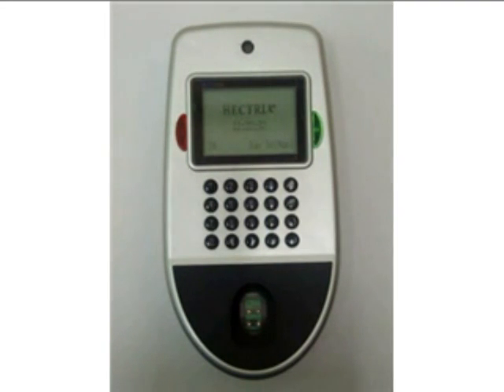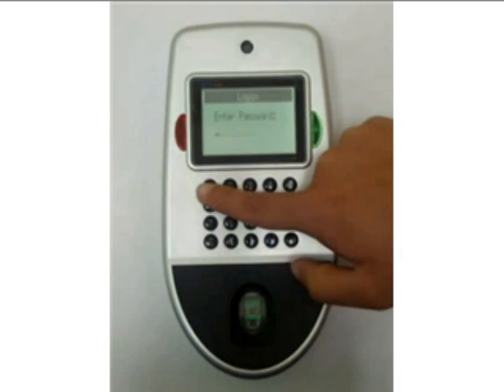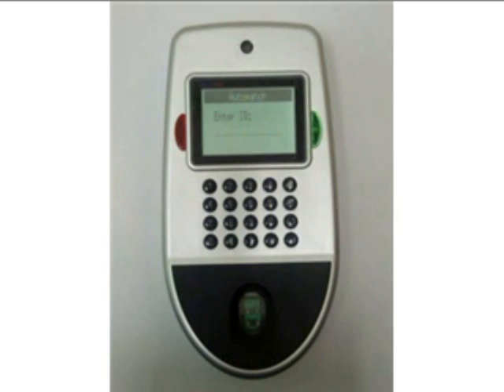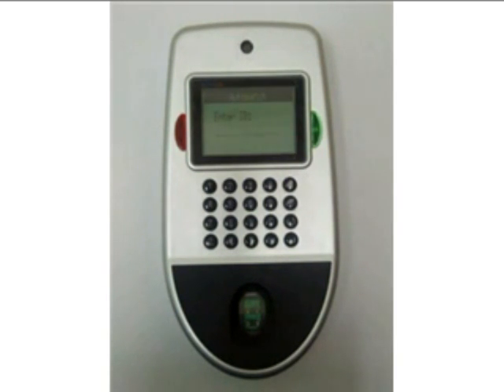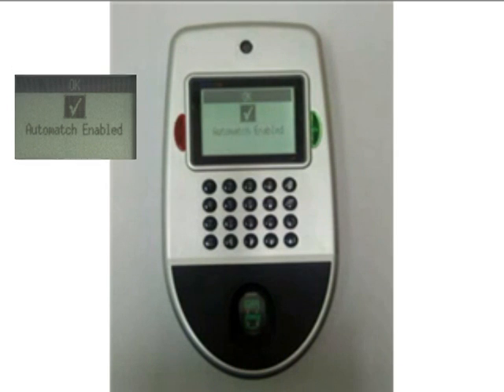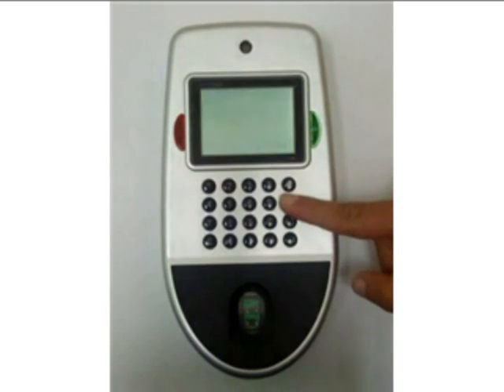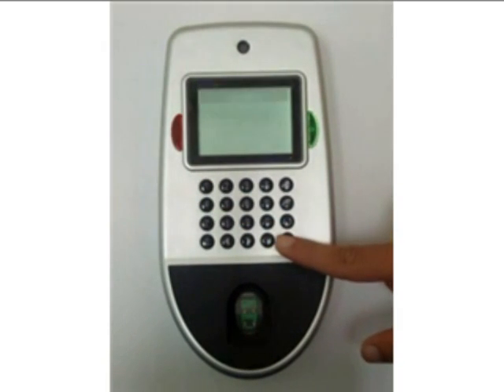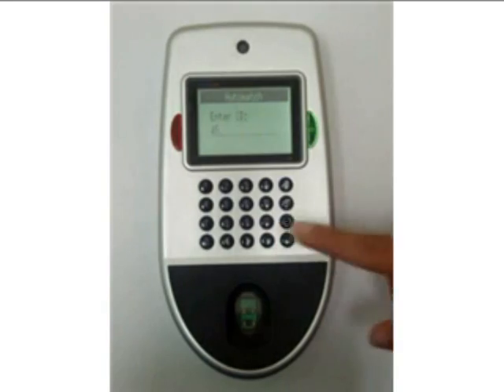Topic:How to set up auto match user?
This video will show you how to set up auto match user with ACTAtek.